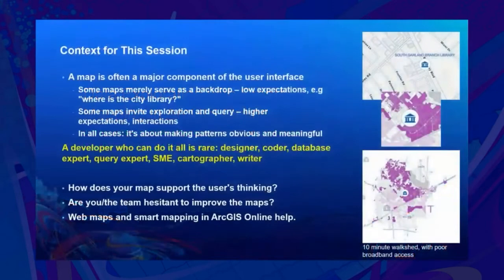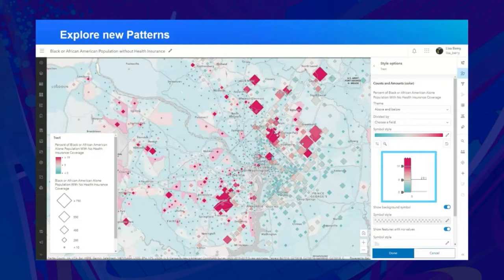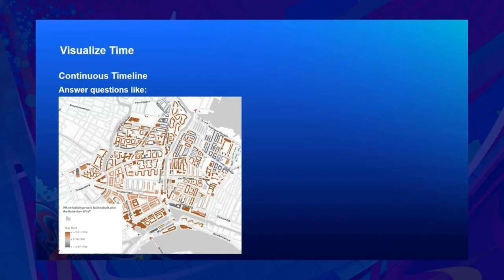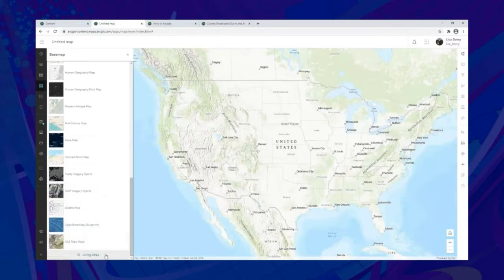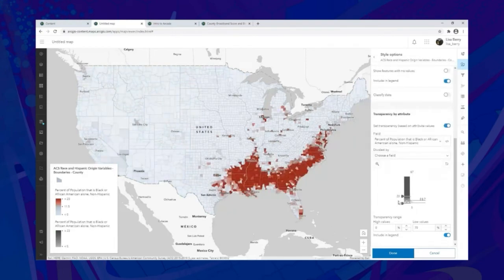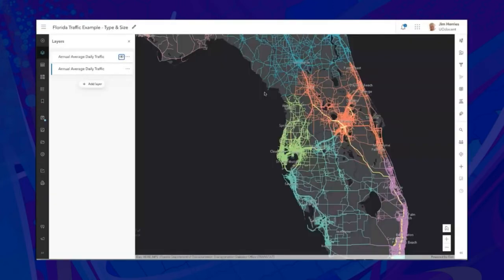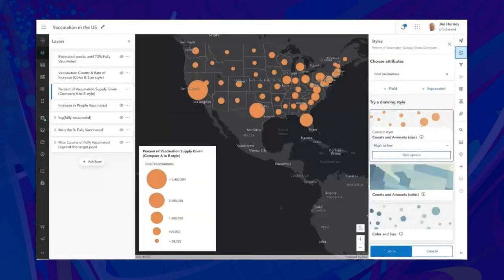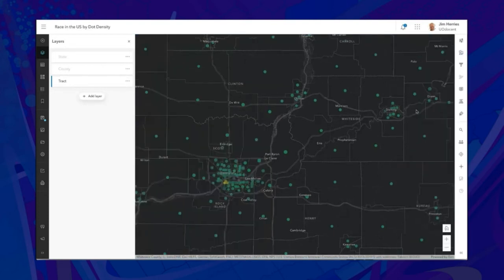Data Exploration with Smart Mapping in ArcGIS Online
Smart Mapping allows experts and novices alike to explore and understand their data faster, making better maps with more confidence and less effort. Attend this session to see how exploring your data in Online not only improves your web maps, but also inspires ideas for custom map styles and custom apps. Learn about the exciting new enhancements behind our ongoing Smart Maps initiative for ArcGIS Online. See how we've re-envisioned mapping through data-driven workflows, intelligent defaults, coordinated styling, automated scale ranges, new thematic renderers, and streamlined interfaces.

121513